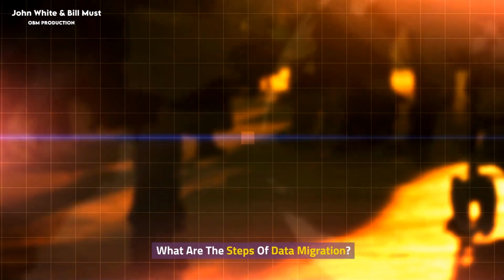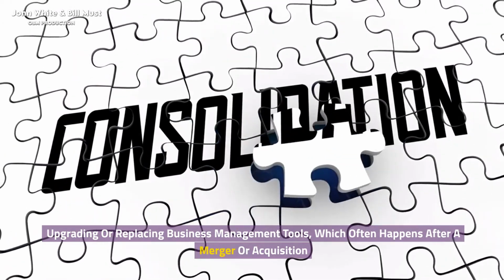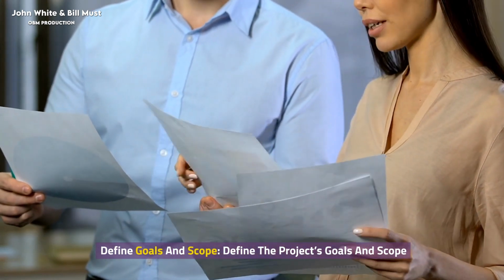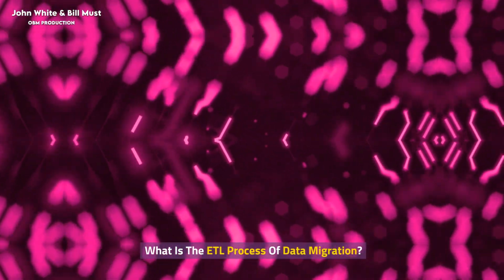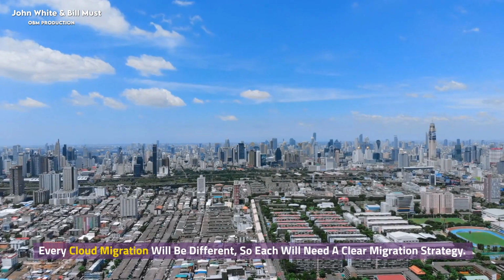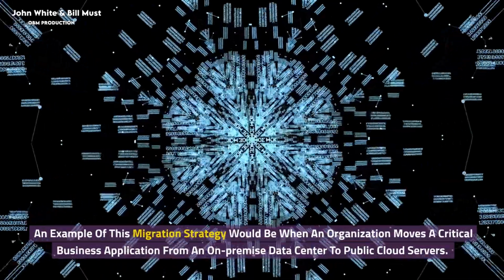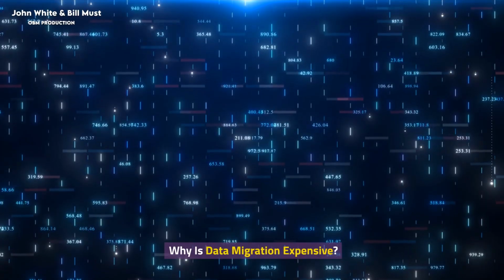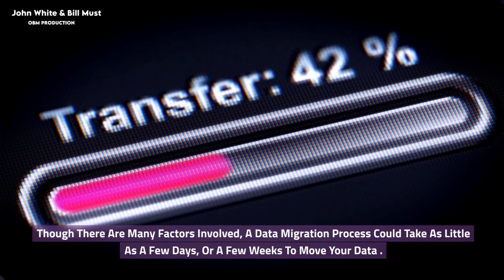WHAT IS DATA MIGRATION? - John White & Bill Must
ONPASSIVE IS MIGRATING TO A NEW PLATFORM AND MOST OF ITS DATA IS IN AWS.MR.ASH MUFAREH SAID AWS IS COSTING ONPASSIVE MILLIONS OF DOLLARS AND ONPASSIVE HAS TO STREAMLINE ITS OPERATIONS! WHAT DO YOU THINK HE MEANT BY THAT STATEMENT? THOSE WHO HAVING BEEN PLUGGED IN CAN’T CONNECT THE DOTS AND ARE FEARFUL, HAVE DOUBTS, ARE NEGATIVE AND HAVE TRUST ISSUES! PLUGGED IN EARLY BIRD AFFILIATES DON’T HAVE ANY OF THOSE ISSUES.EARLY BIRD AFFILIATES SLEEP BETTER AND ARE HAPPY THAT EACH DAY THAT GOES BY, MEANS WE ARE CLOSER TO WHAT MR.ASH MUFAREH SAID: WE WILL BE SHOCKED IN A GOOD WAY TO WHAT IS ABOUT TO HAPPEN!

Please don't copy or remove our logo on any of our videos. You are in violation of YouTube guidelines and anyone who has replaced our logo with your name and logo must take them off of your channels. (DO NOT CUT ANYTHING FROM OUR VIDEOS) The legal way to use our videos is to direct your prospects to the Bill Must Channel along with your Affiliate link.